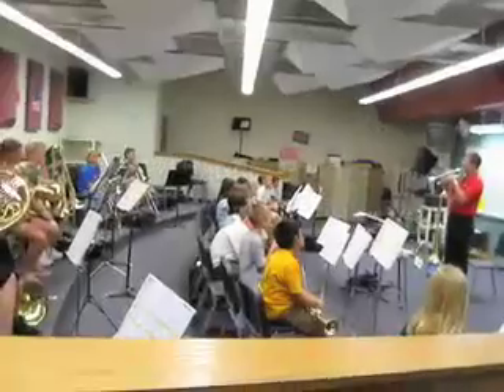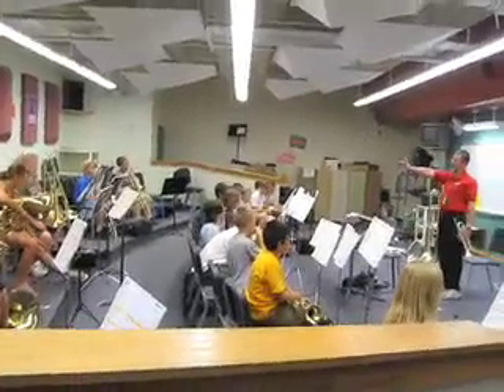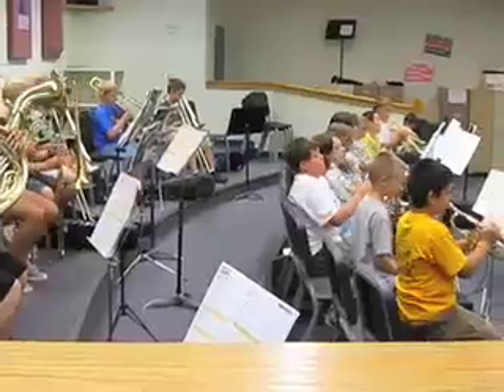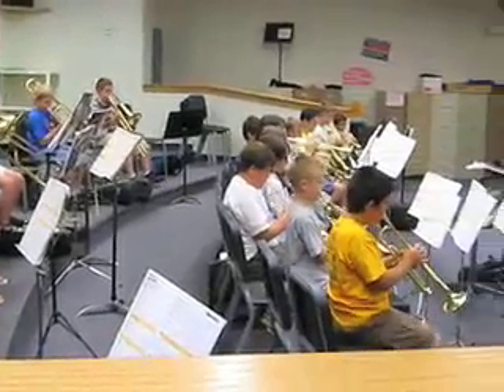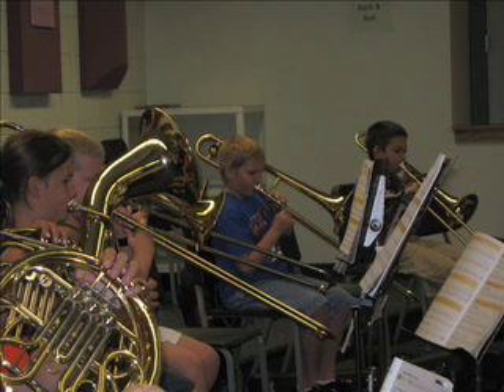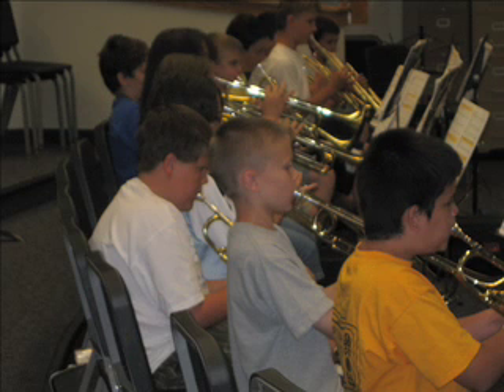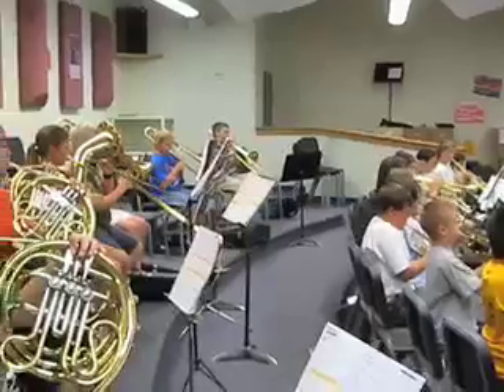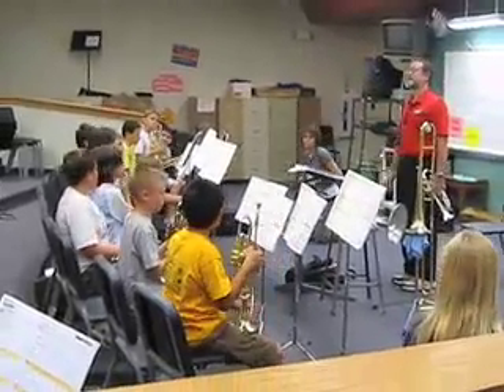SmartMusic Program at Osage Trail Middle School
Fifth grade summer school band class at Osage Trail Middle School in Independence, Missouri is using a program called SmartMusic.